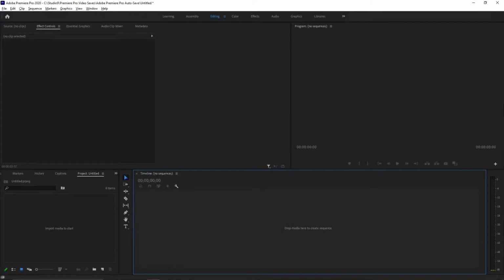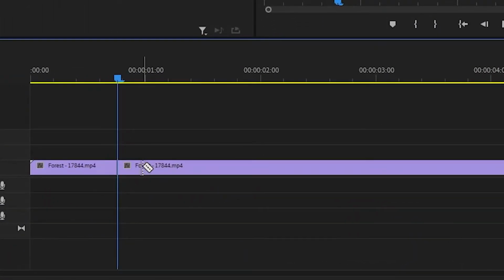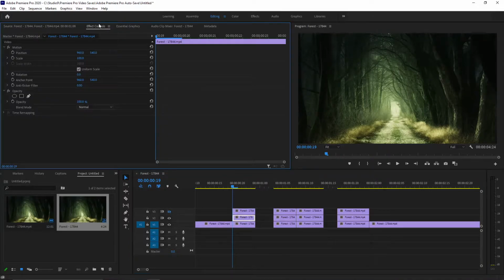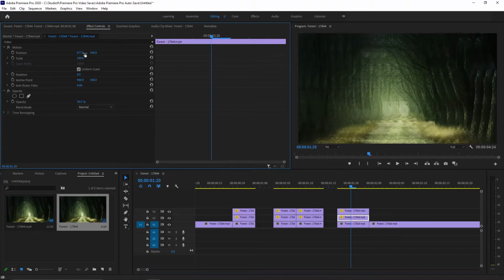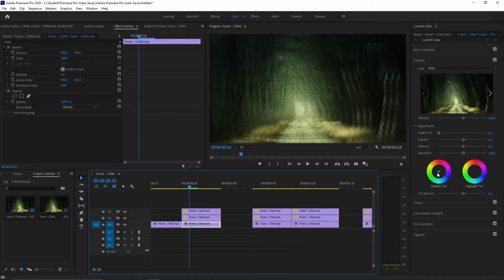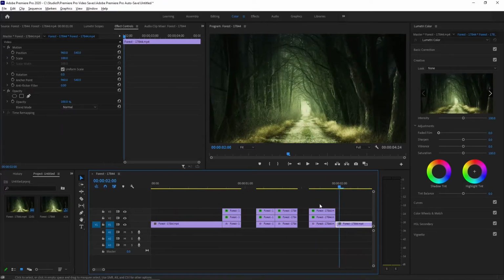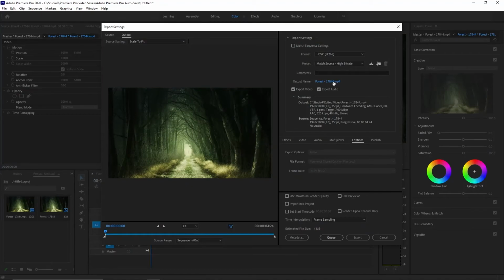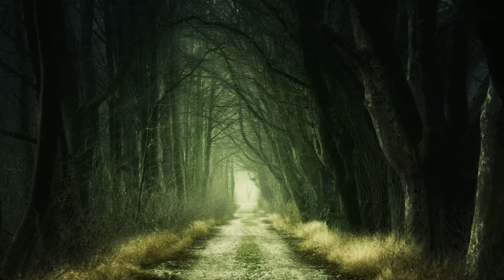How To Add Visual Glitch Effects to your Videos in Premiere Pro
In this video I will be showing you my way of adding visual glitch effects in Premiere Pro